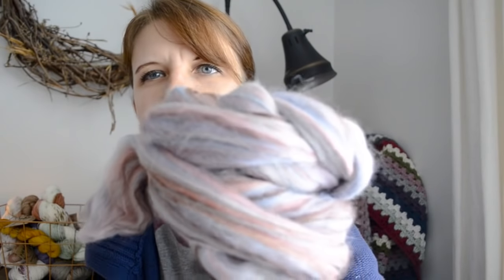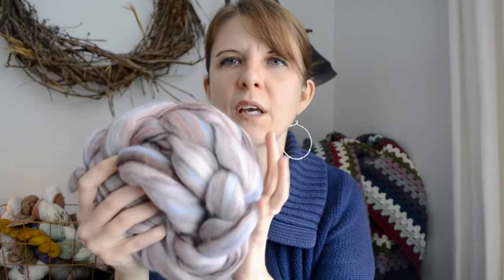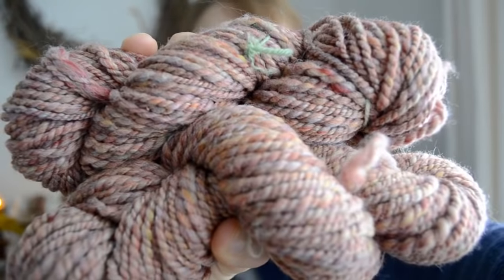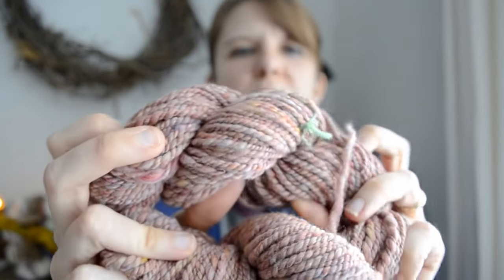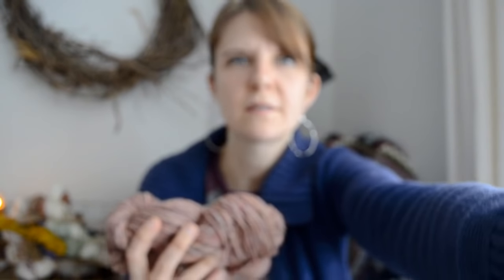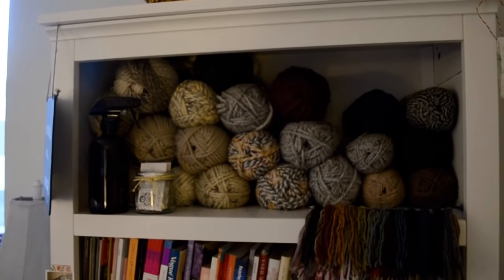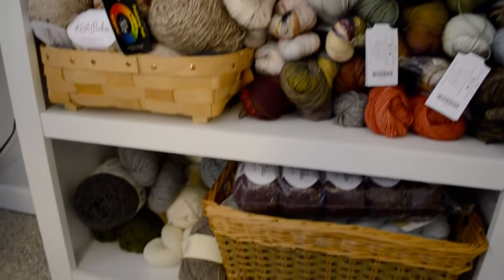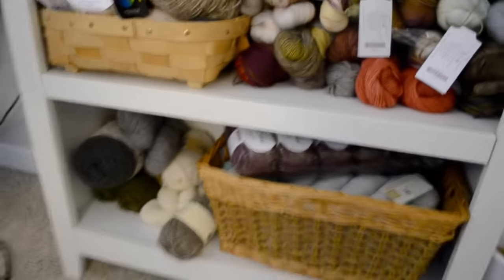Episode 2 - Shawls, Socks, and Stash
Willow Tree Yarns: Barn Roof

Lichen and Lace Yarn: Huckleberry

Six and Seven Fiber: Luna's Shoes; Minis: Honey, Indigo, Blush, Lilac

Sweet Sparrow Yarns: Pajama Day; Dandelion Puff